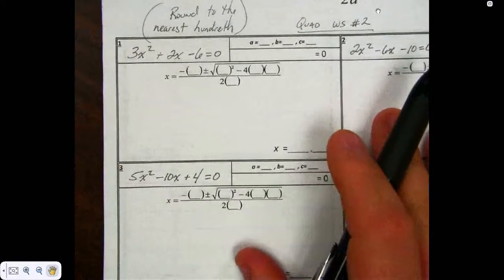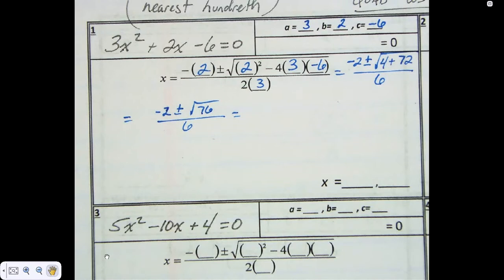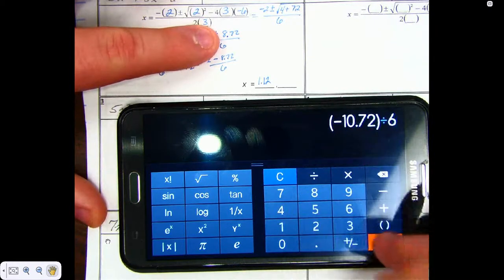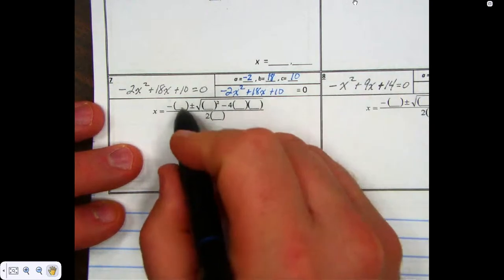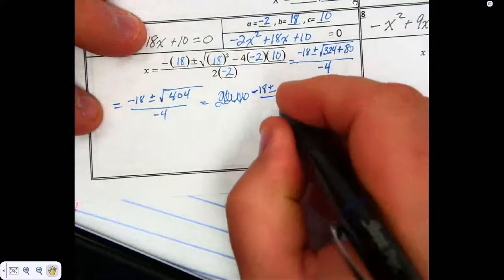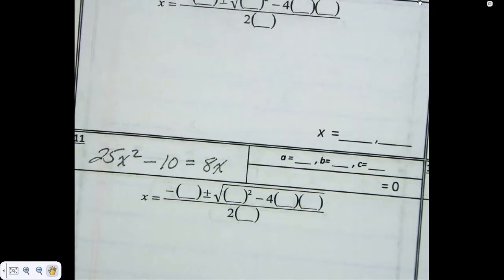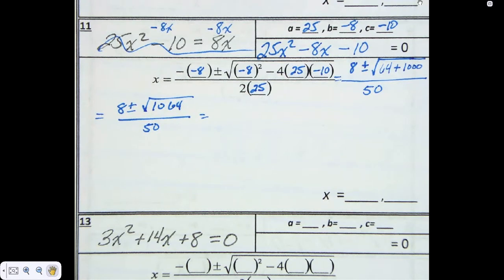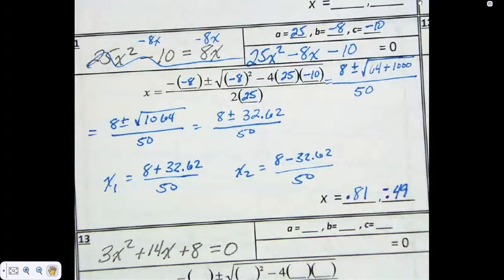11 21 13 IA QUADRATIC FORMULA PART 2